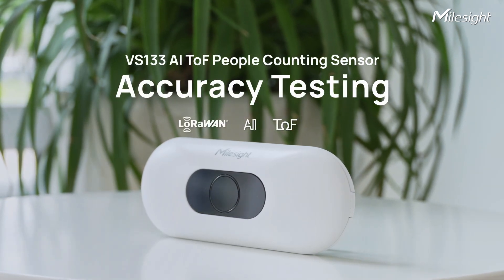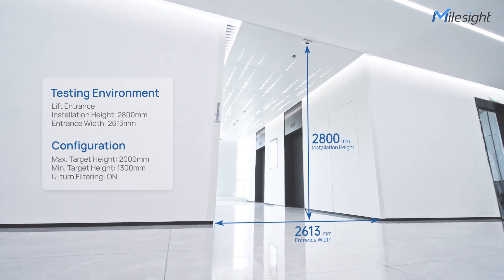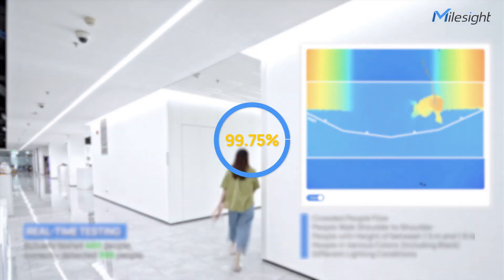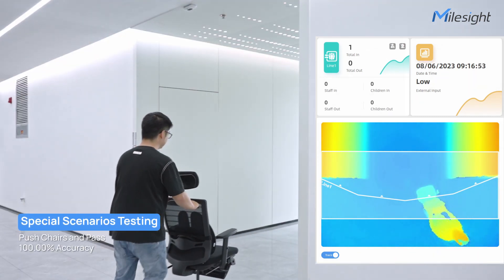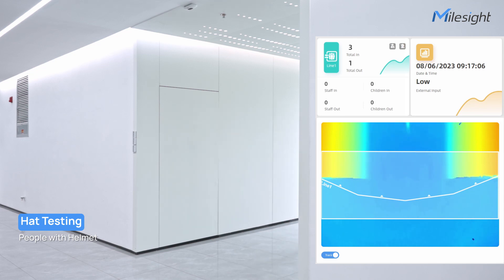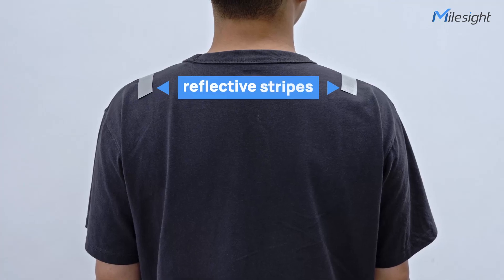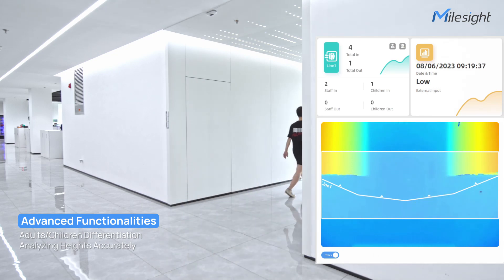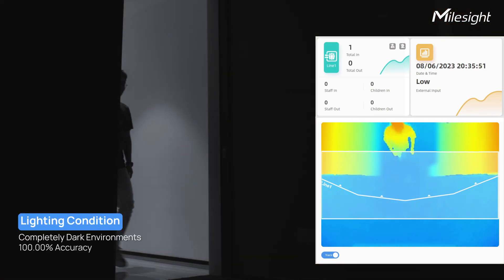Accuracy Testing | VS133 AI ToF People Counting Sensor | People Flow Analysis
Unlike many devices on the market, Milesight VS133 sensor utilizes AI and ToF technology to provide highly accurate and anonymous people counting.

VS133 differs from many devices on the market, it features Al and ToF technology that help to accurately and anonymously get statistics by 3D depth images. Testing in a large data volume you will find out how it works in an accurate way.

This video will explore the testing results that demonstrate the sensor's accuracy in various scenarios and environments.